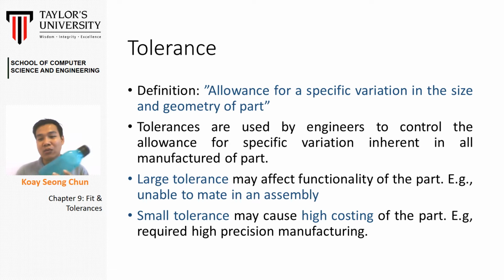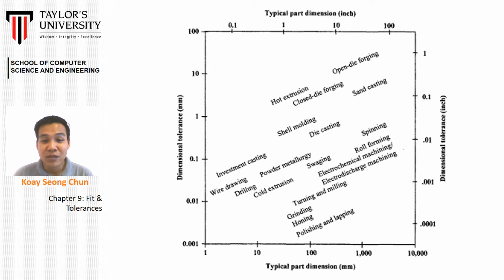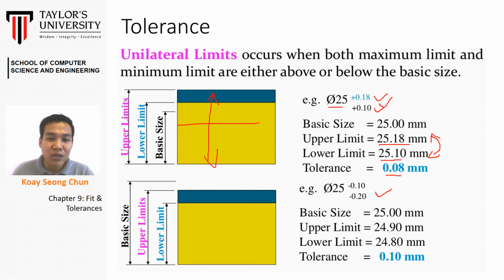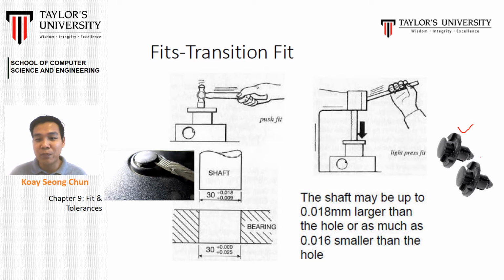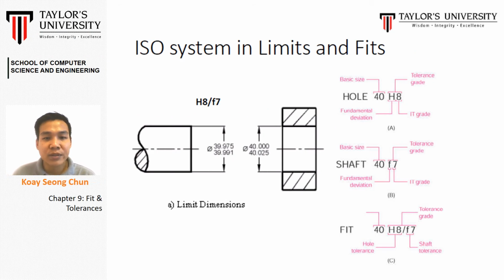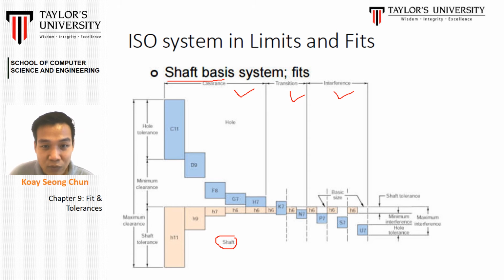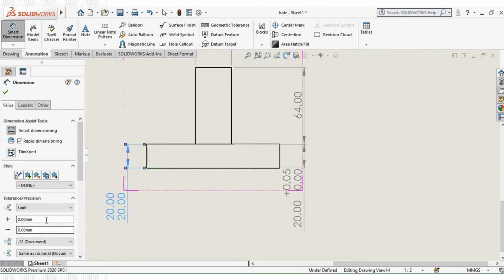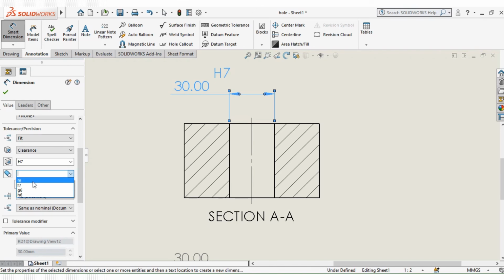Elearning Lec 9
Tolerance and Fit